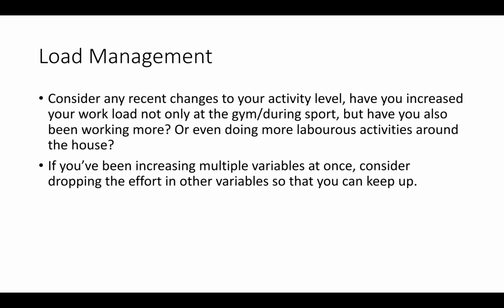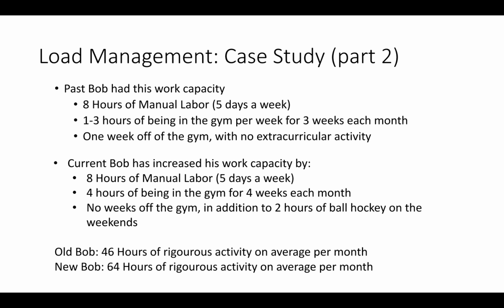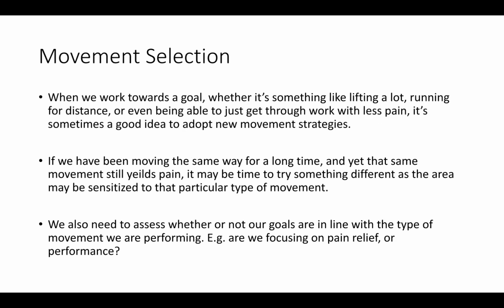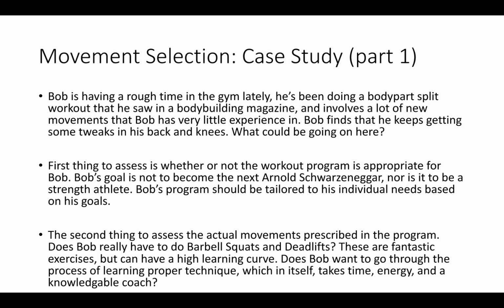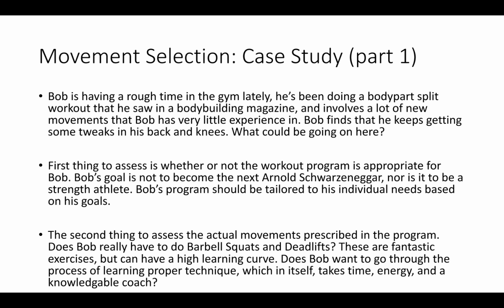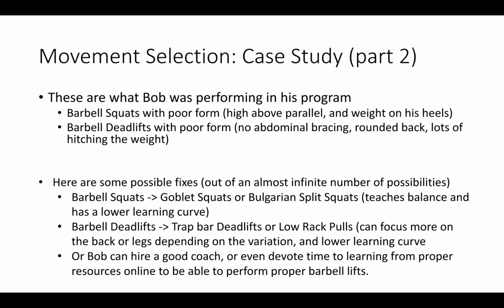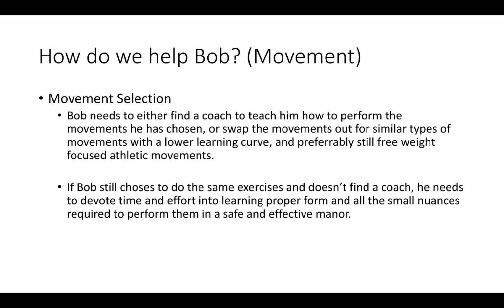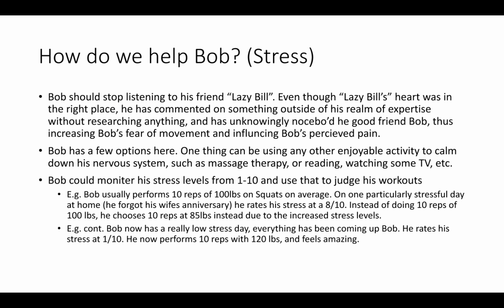3 Steps to Reduce Pain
Just a few variables that I would try to modify, when having musculoskeletal pain.